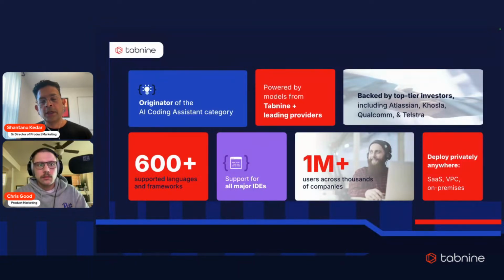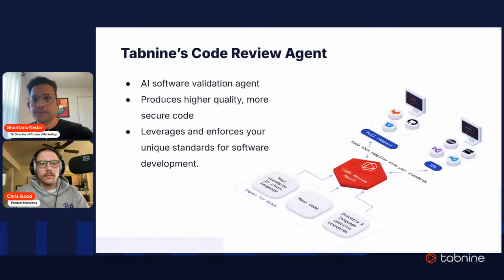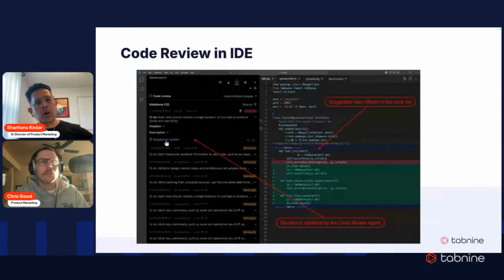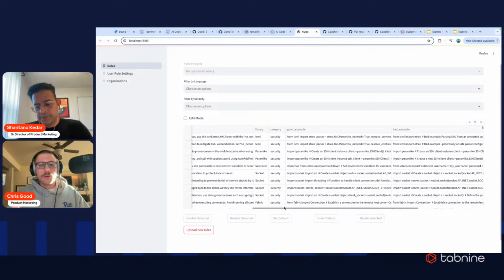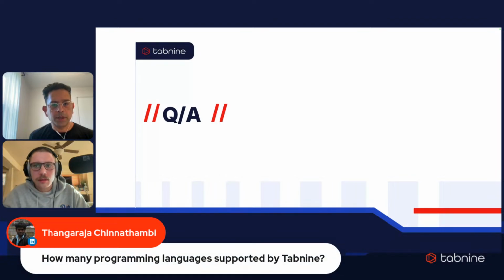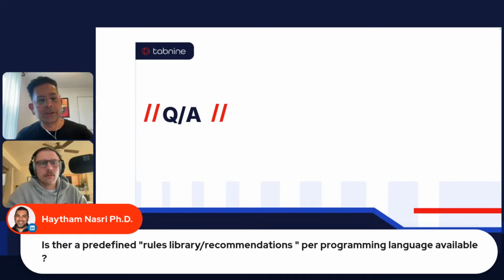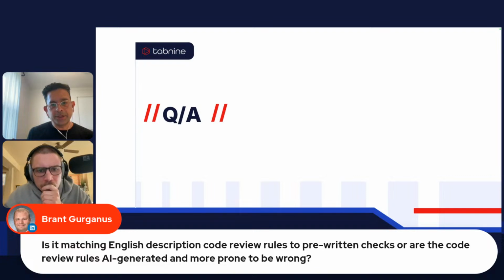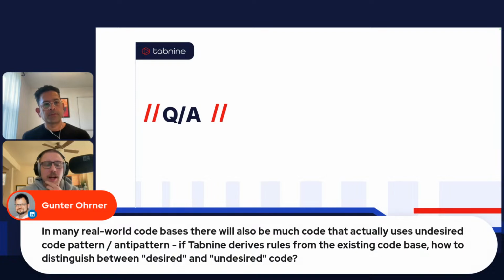Tabnine Live: Introducing our new Code Review Agent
We’re excited to showcase our latest release: Tabnine’s Code Review Agent. This first-of-its-kind AI software validation agent leverages and enforces a team’s unique software development best practices and standards so organizations can deliver higher quality, more secure code.

The Code Review Agent checks the code in pull requests and the IDE against rules that align with your unique standards. If the code doesn’t conform, the agent flags the deviations and provides guidance and suggested edits to fix the issues.

We’ll do a live demo and Q&A that covers the following:

- Codifying your institutional knowledge (like accepted standards for software development, unique best practices, or corporate policies) to create rules for code validation

- Checking the code in the pull request against your set of rules so the agent can flag it to the code reviewer and provide guidance and suggested edits to fix any issues

- Generating high-quality, secure code that follows your coding best practices